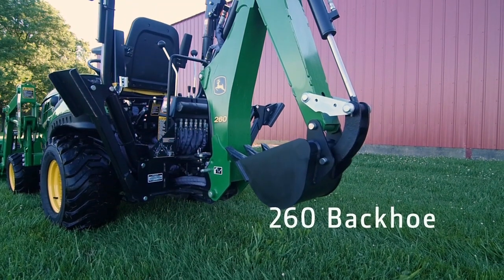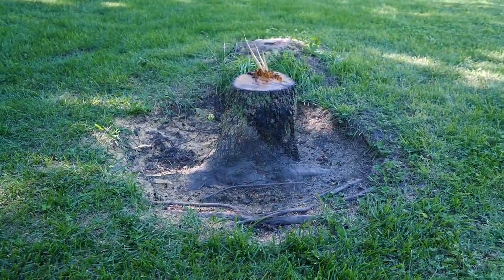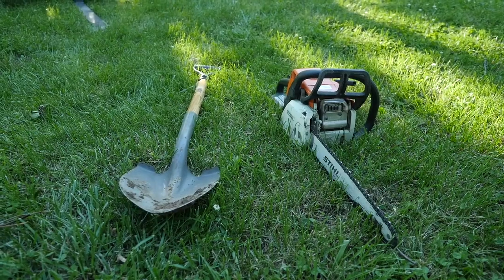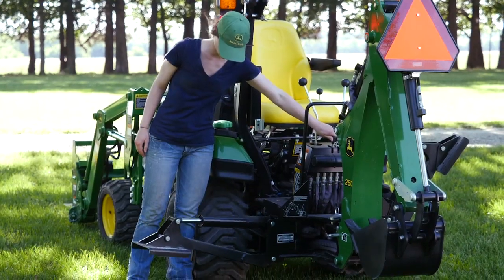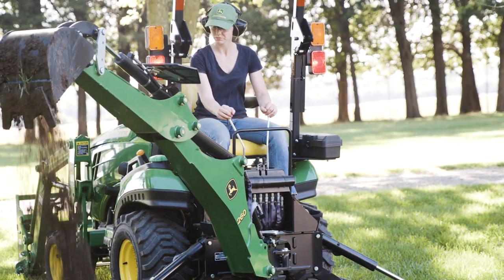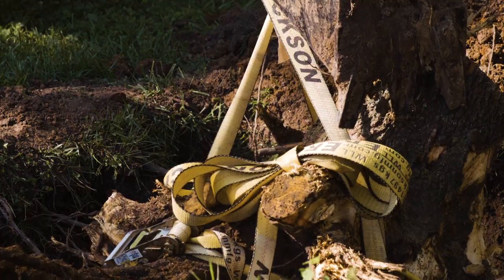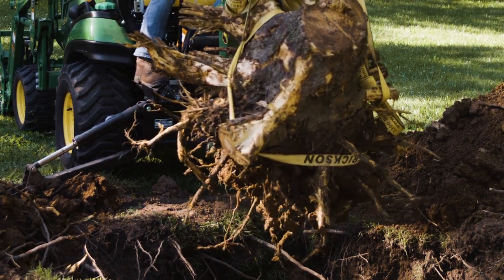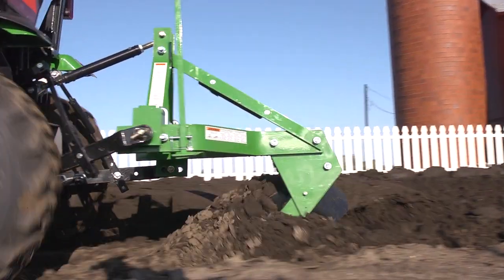Removing a Tree Stump